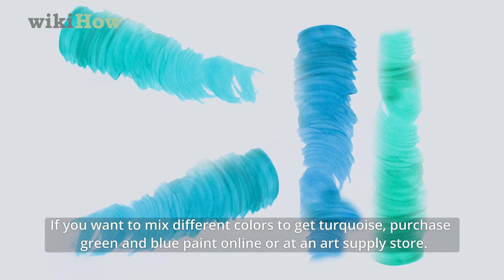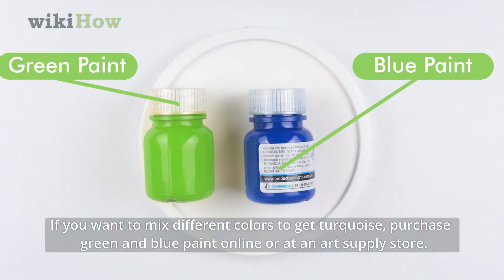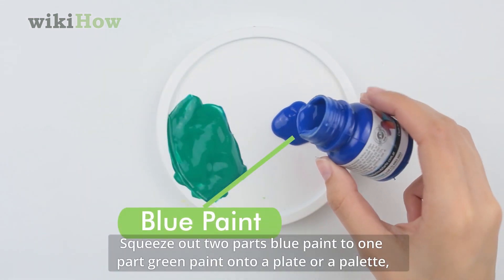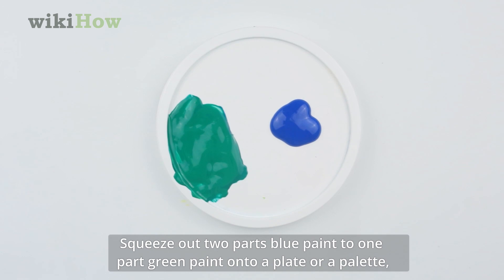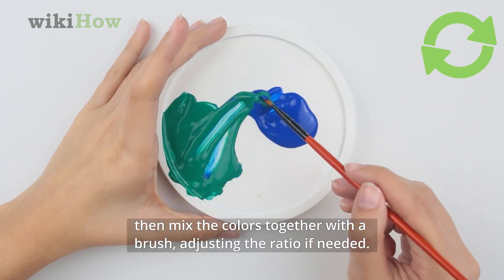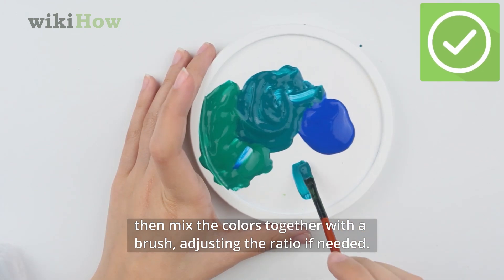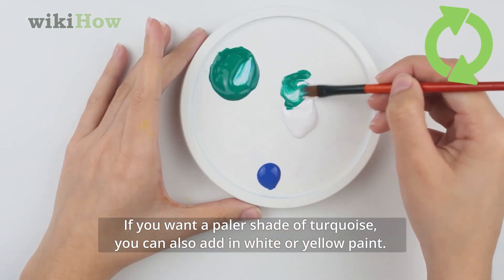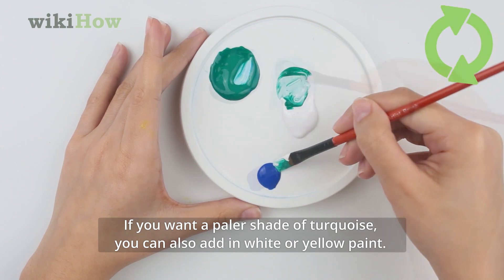How to Mix Colors to Get Turquoise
Learn how to mix colors to get turquoise with this guide from wikiHow